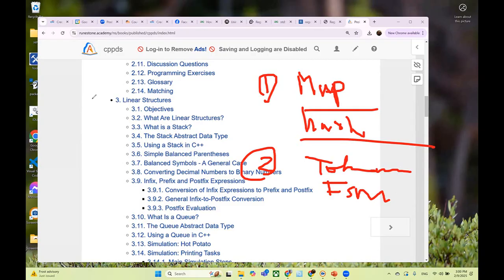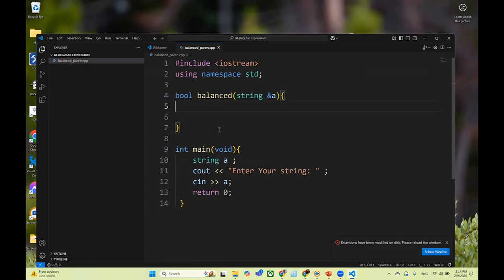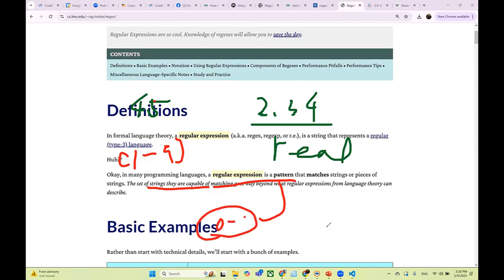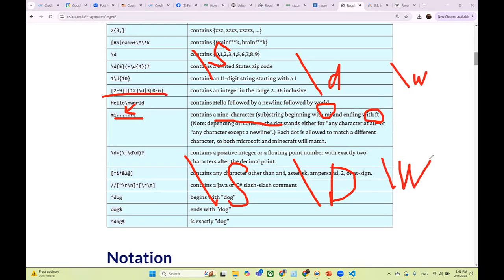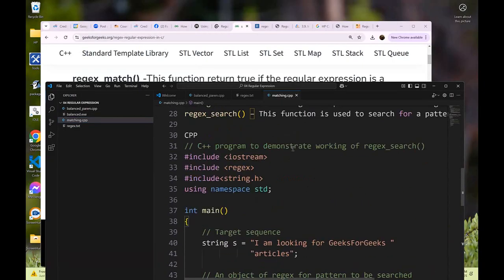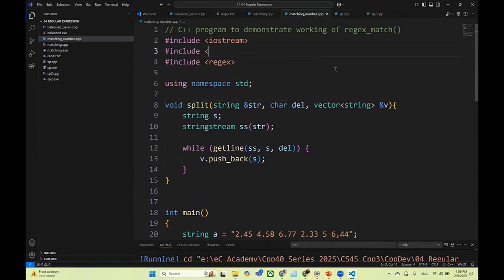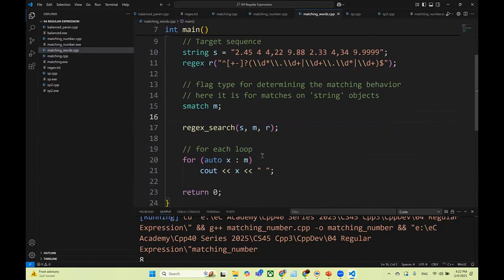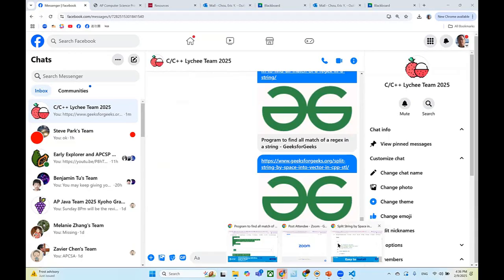Lecture 4: Regular Expression